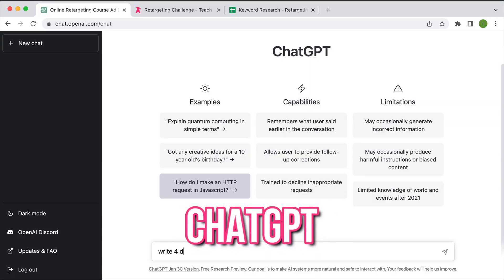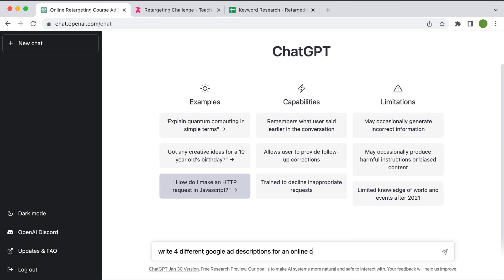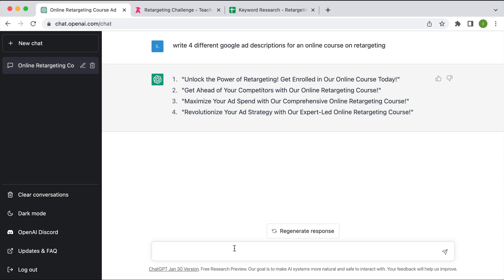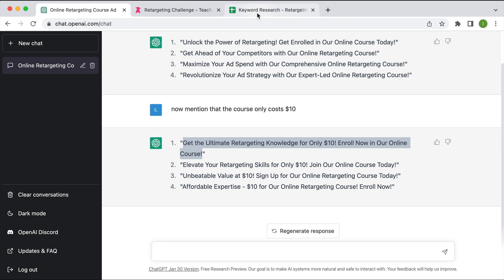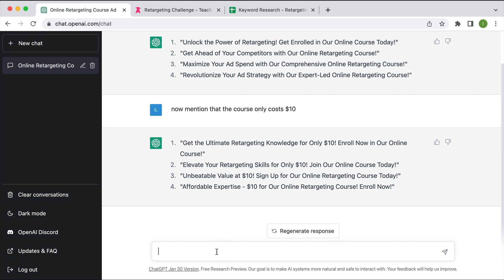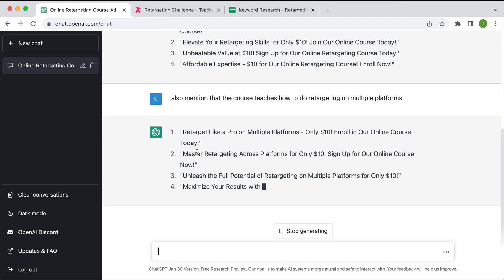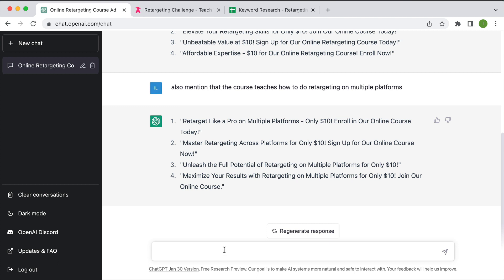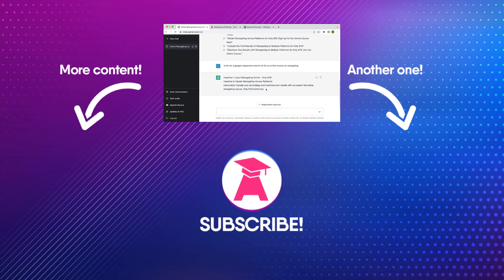How To Use ChatGPT to Write Google Search Ads | Google Ads Guide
How To Use ChatGPT to Write Google Search Ads | Google Ads Guide - In this video I will show you how easy it is to get ideas for ad copies to you use for your Google Search Ads by using ChatGPT.